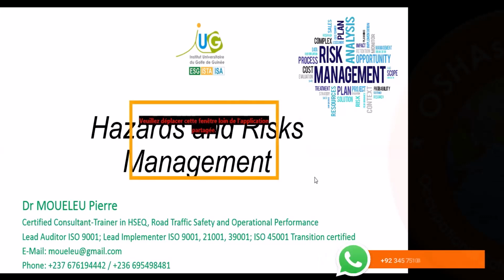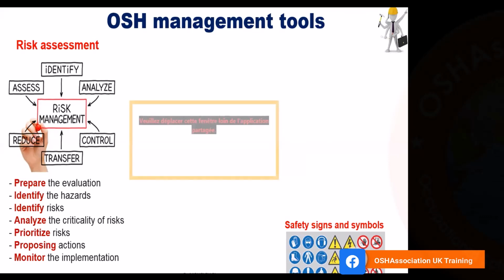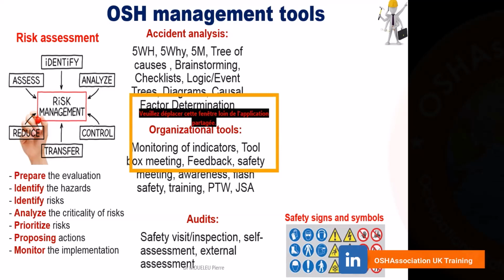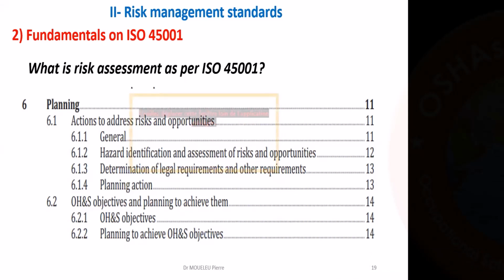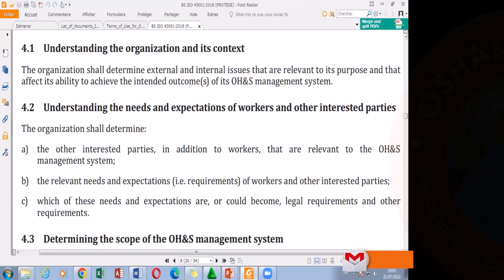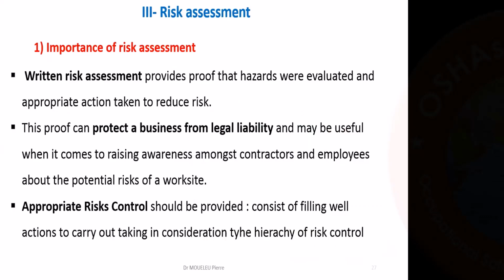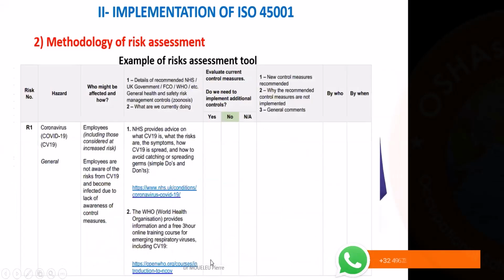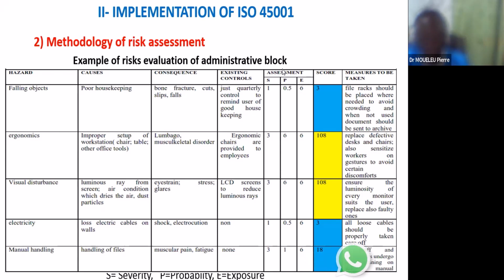HSE Course 102- Hazards and Risks Management- Online Master Class-Batch 12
Course 102- Hazards and Risks Management

OSHAssociation UK Training Online Master Class Batch 12

I-BASICS ON HAZARD AND RISK
Occupational hazards,
II-RISK MANAGEMENT STANDARDS
OSH management tools,ILO-OSH 2001, ISO 31000, ISO 27005, ISO 45000 Family
III-RISK ASSESSMENT
Methodology of risk assessment,

Watch Online Master Class-Batch 12- OSHAssociation UK Training Courses Here

Batch 12- Course 101- Foundation in Occupational Safety and Health

Batch 12- Course 102-  Hazards and Risks Management

Batch 12- Course 104- Health and Safety Culture

Batch 12-Course 105-lmplementation of Effective Health and Safety Standards

Batch 12-Course 106- HOW TO CONTROL SPECIFIC RISK AT THE WORKPLACE

Batch 12-Course 107- Fire Safety and Prevention

Batch 12-Course 108 - Personal Protective Equipment

Batch 12-Course 109- Workplace Health and Safety

OTHER VIDEOS FROM OSHASSOCIATION UK- Nigeria, UAE, Pakistan Region,

health and safety training video,
health and safety management course,
OSHAssociation UK training Batch 12,
Personal Protective Equipmetn Training,
hse training videos,
hse training,
hse training courses,
hse training matrix,
hse induction training,
hse ppe training video,
hse confined space training,
ehs training,
ehs training videos,
ehs induction training,
hse fire safety training,
NEBOSH helping Material, IOSH Helping Material, HSE Officer Helping Material,